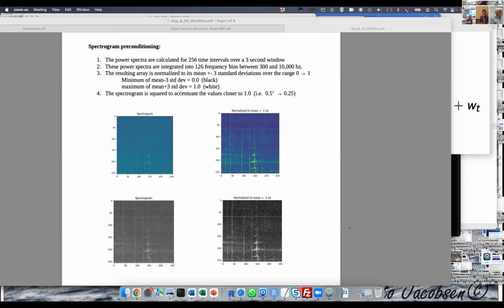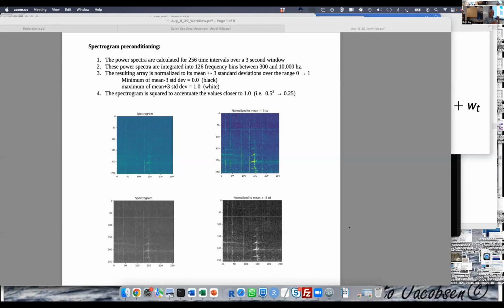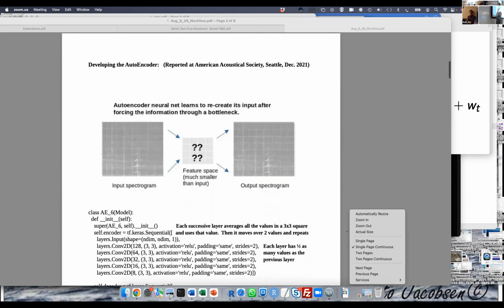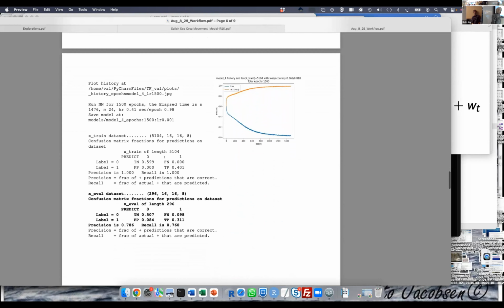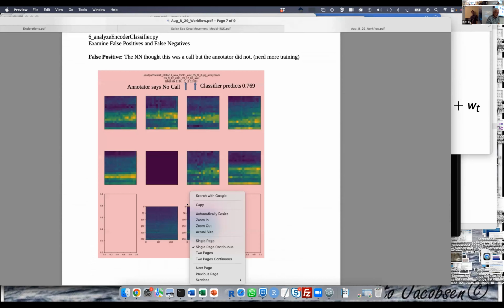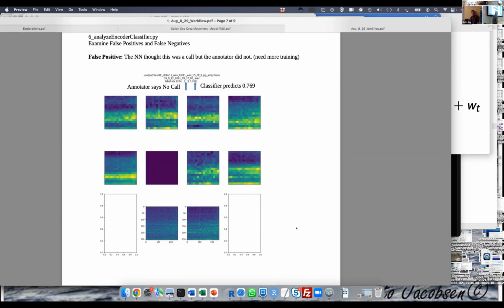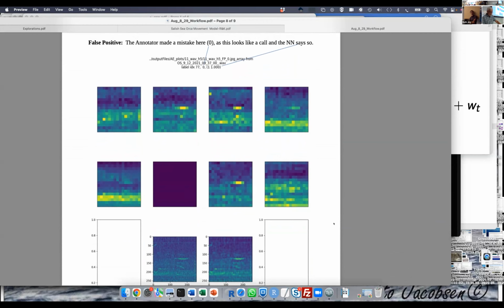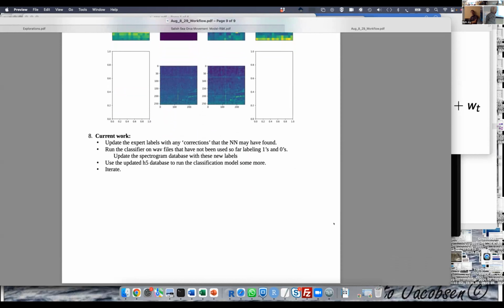Adventures with Autoencoders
Adventures with Autoencoders by Val Veirs